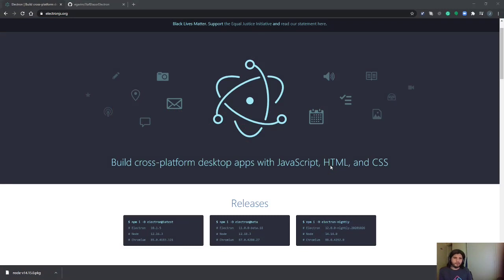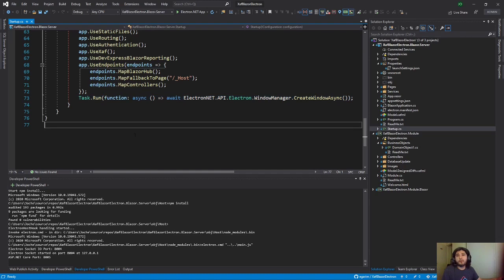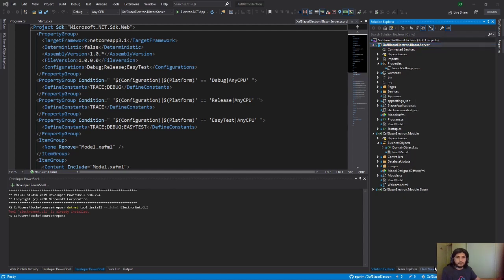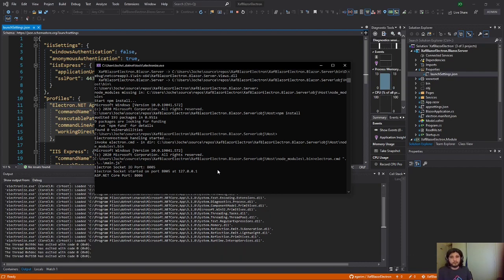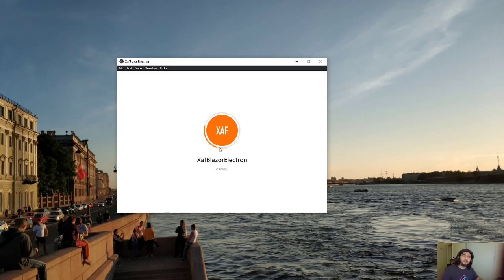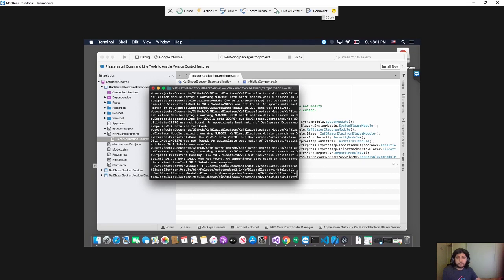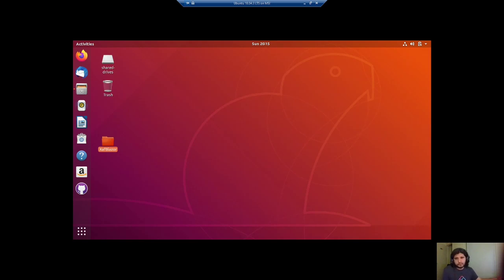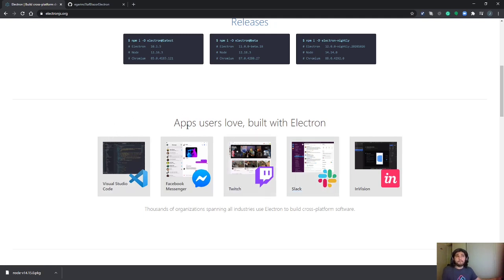Run your Xaf Blazor Apps as a desktop application using electron (for windows, MacOS and Linux)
In this video I compile a XafBlazor application with electron form Windows, MacOS, and Ubuntu Linux
you can download the final installers here

Our sites

Free support hour for your next DotNet project

Let's discuss your XAF Support needs together! This 1-hour call/zoom will give you the opportunity to define the roadblocks in your current XAF solution

VPS, web servers and web hosting

If you need hosting for your XAF application take a look to Contabo VPS. We have been using it for more than 10 years with great results.